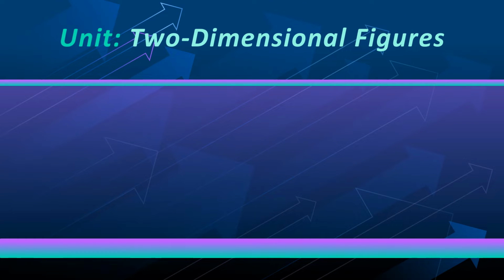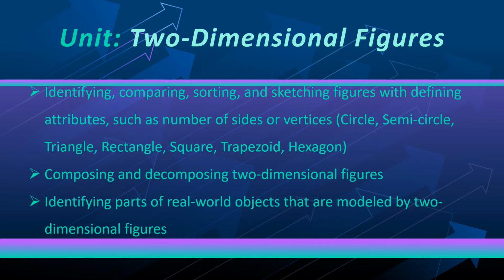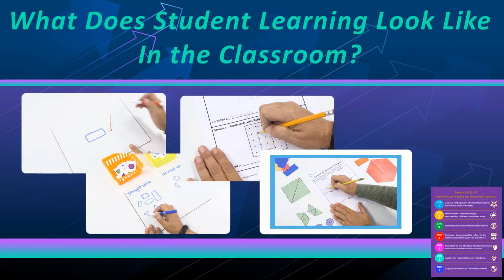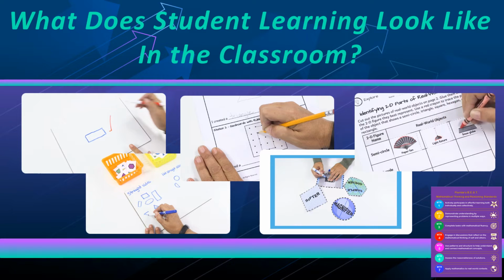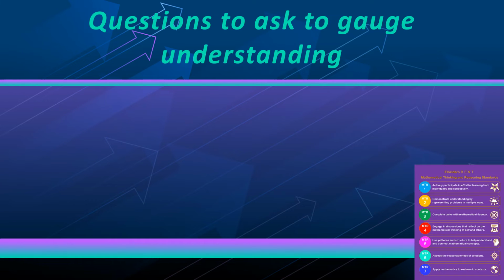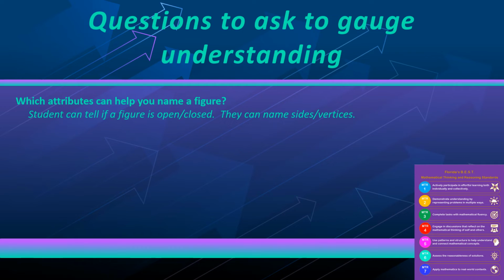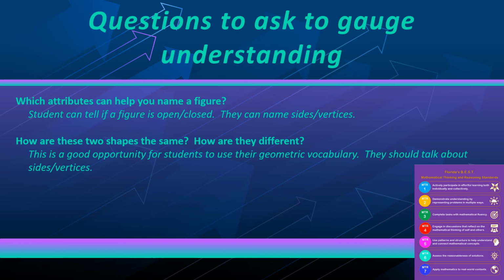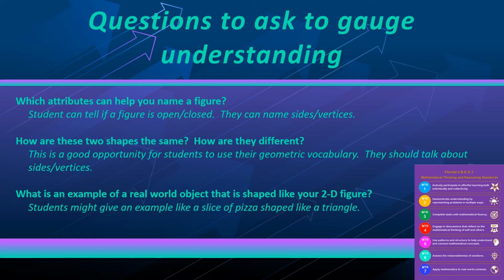Grade 1 Unit 7 BEST Practices